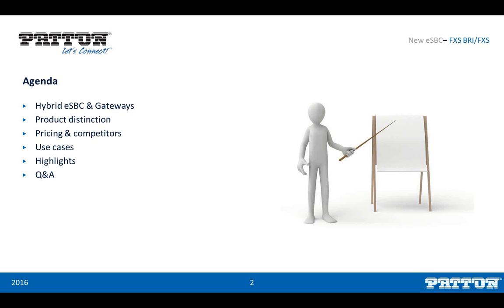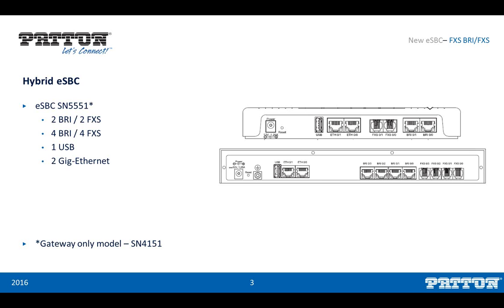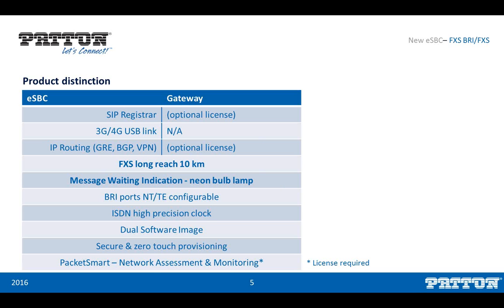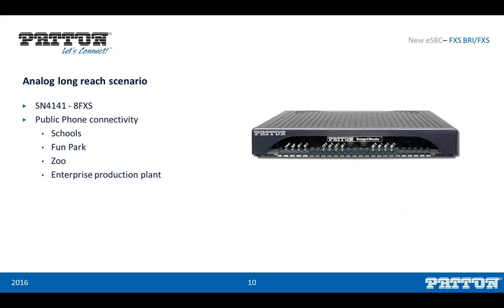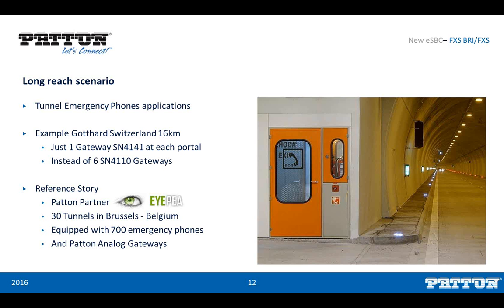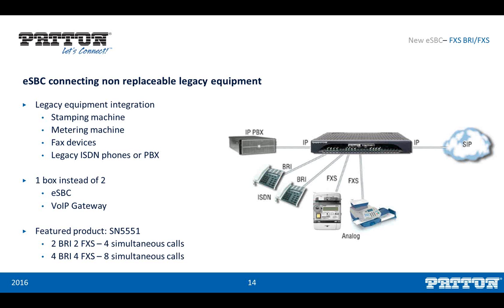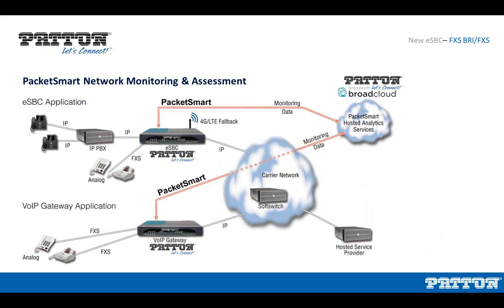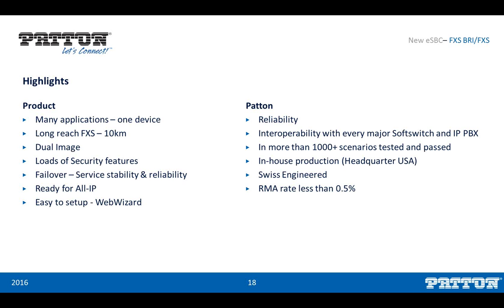New Patton Products - WE CEE APAC EMEA